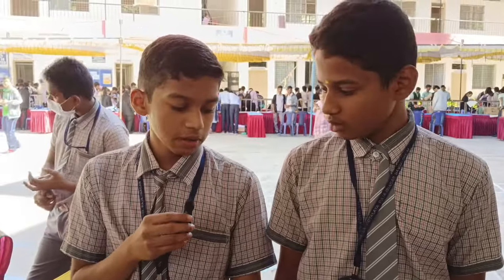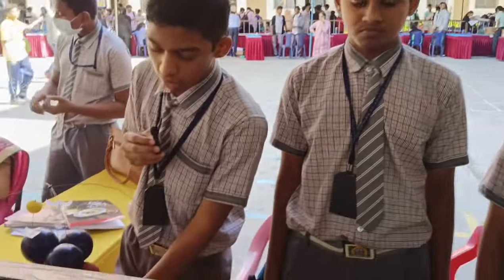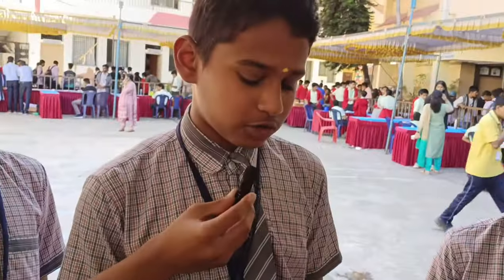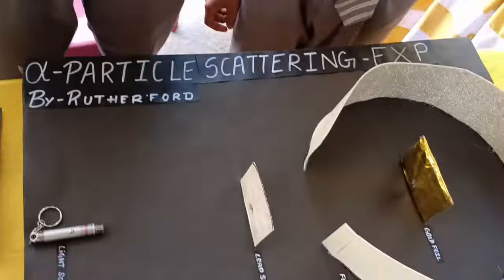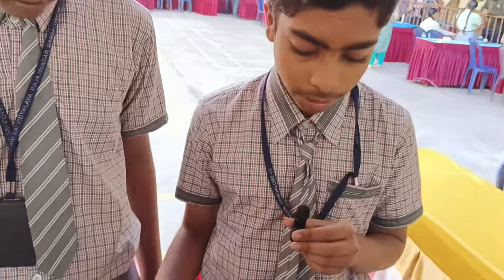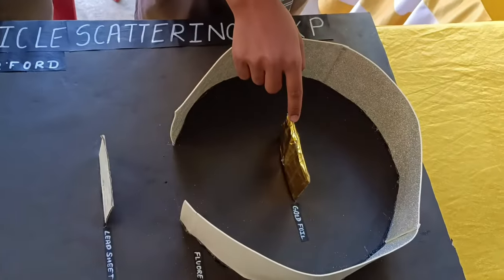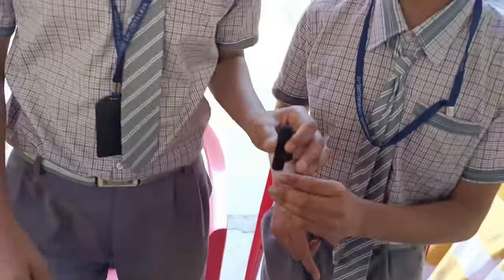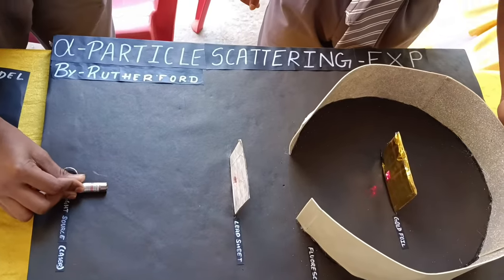Alpha particle scattering experiment